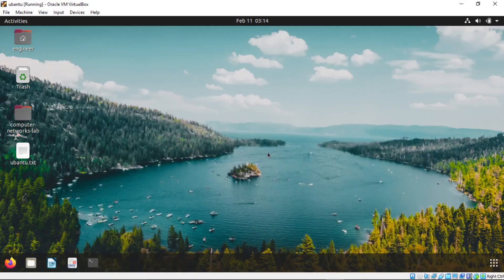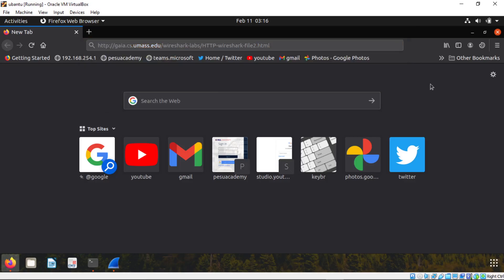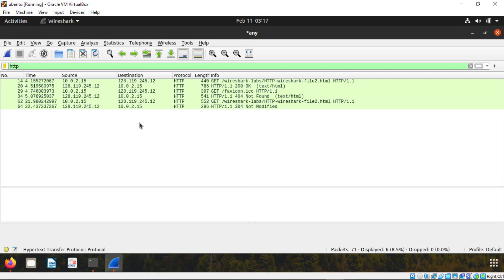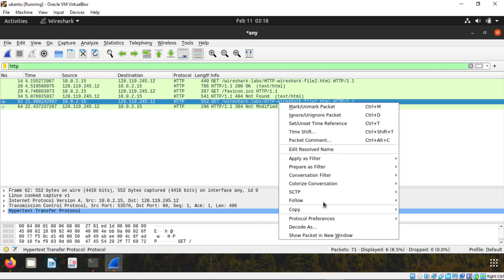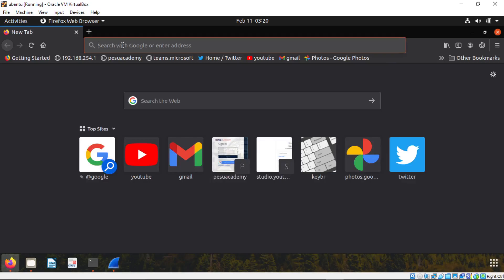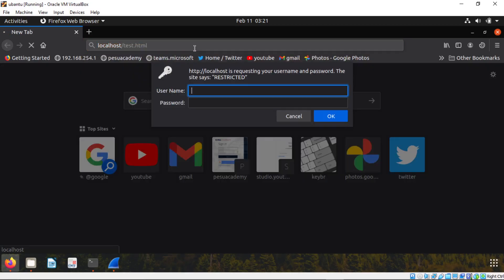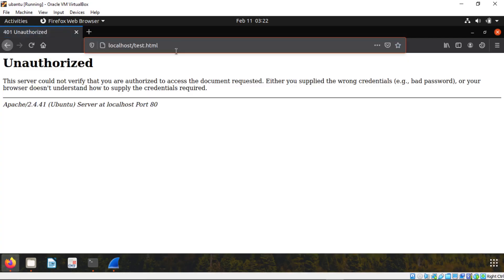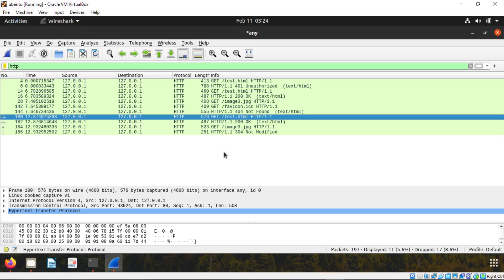Conditional get : if modified since in HTTP week 3 part 3